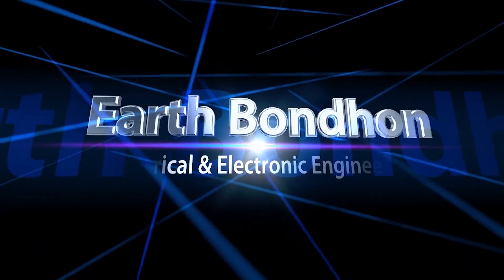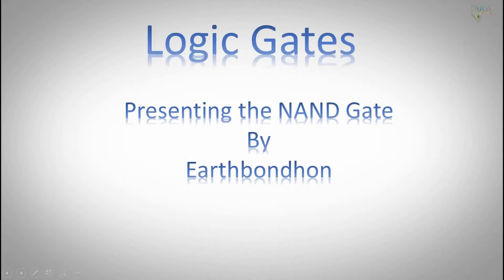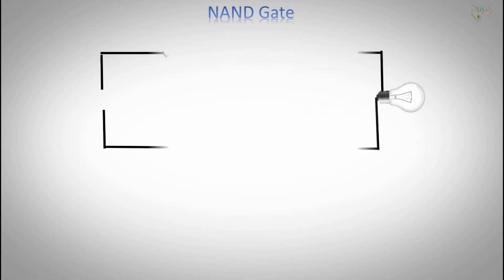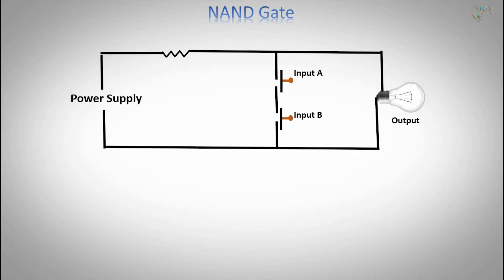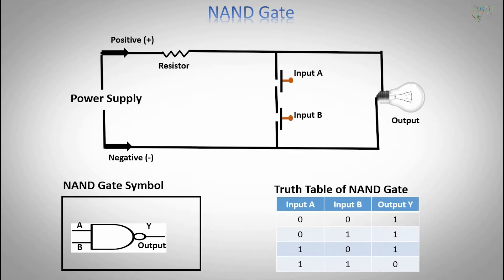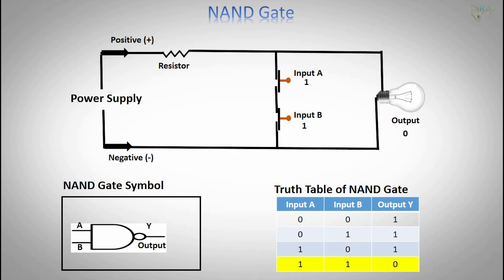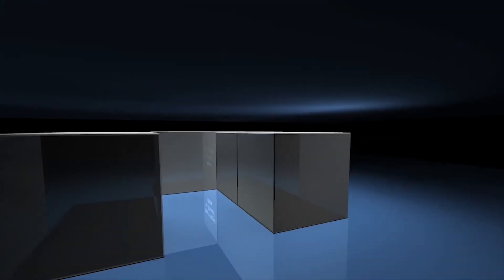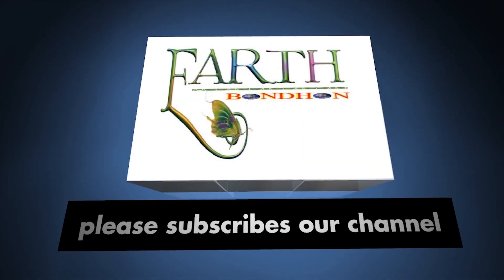Logic NAND Gate Tutorial with Logic NAND Gate Truth Table by Earthbondhon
Logic NAND Gate Tutorial with Logic NAND Gate Truth Table
The NAND (Not – AND) gate has an output that is normally at logic level “1” and only goes “LOW” to logic level “0” when ALL of its inputs are at logic level “1”. The Logic NAND Gate is the reverse or “Complementary” form of the AND gate we have seen previously.